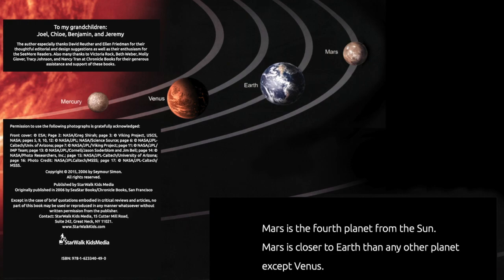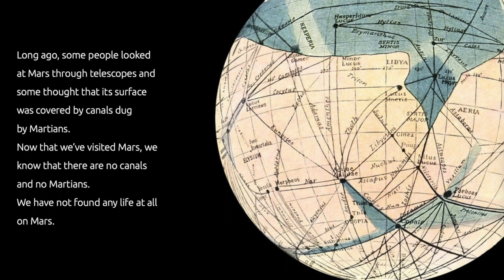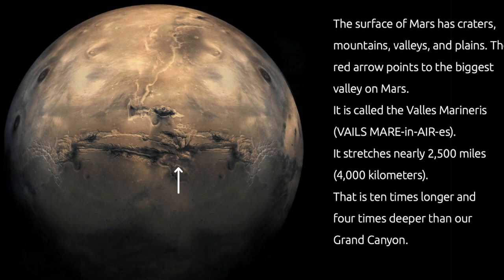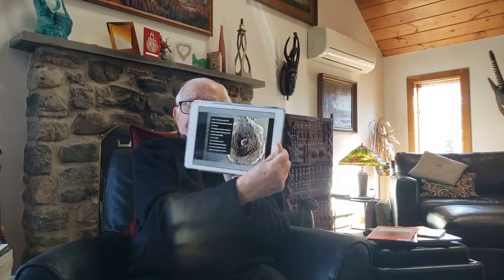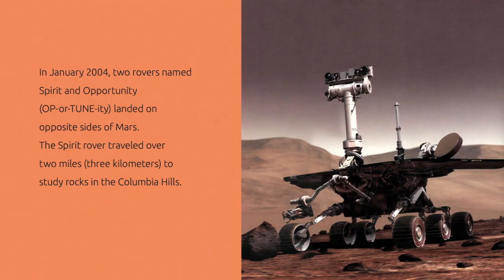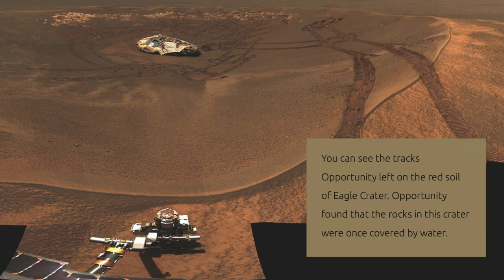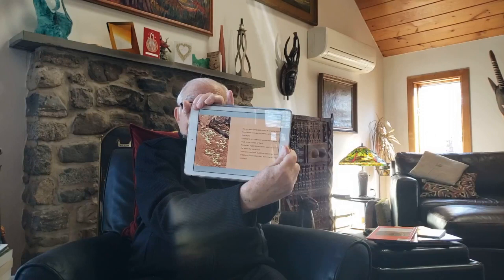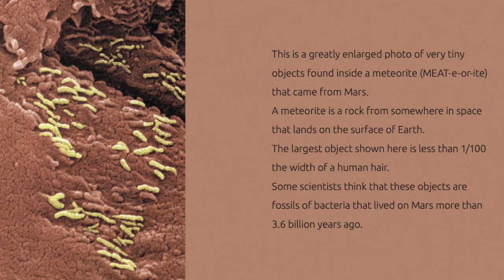PLANET MARS (SeeMore Reader)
Seymour Simon reads aloud from the updated (2016) edition of his popular book, PLANET MARS (Published by StarWalk Kids Media, ISBN 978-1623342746).
This video will be available only during the Coronavirus Pandemic, until 6/30/2020.